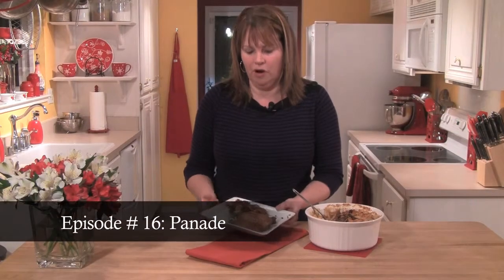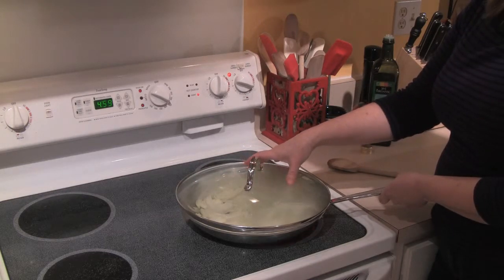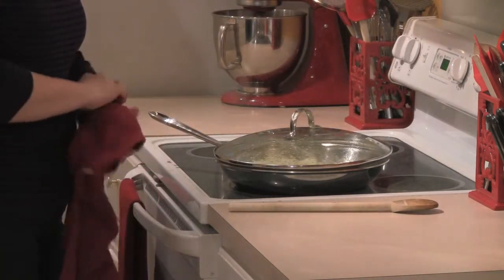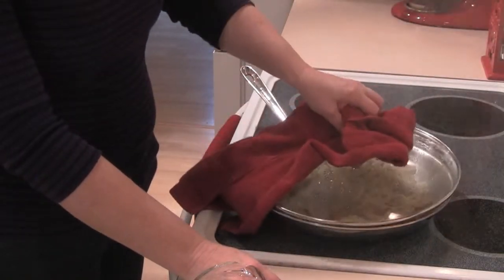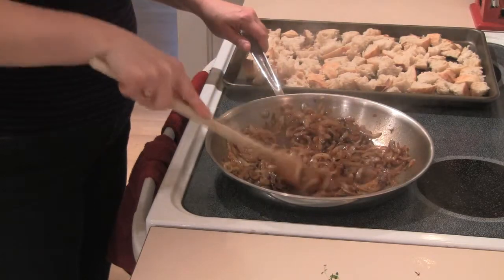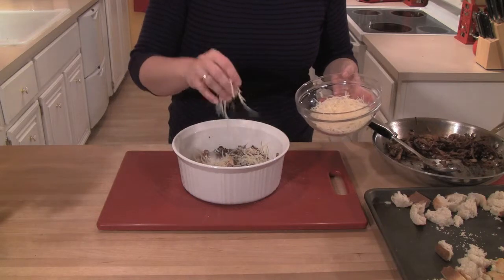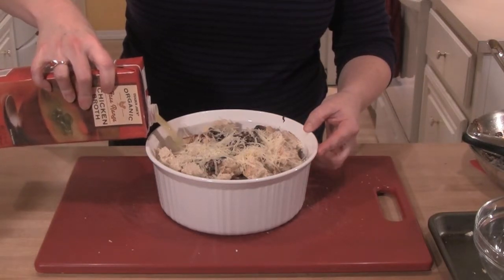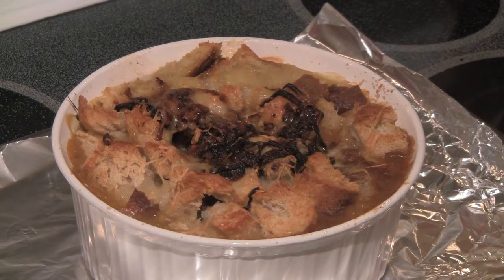Panade: Farmers' Market Gourmet #16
This dish layers a wonderful combination of vegetables, bread, cheese & broth.